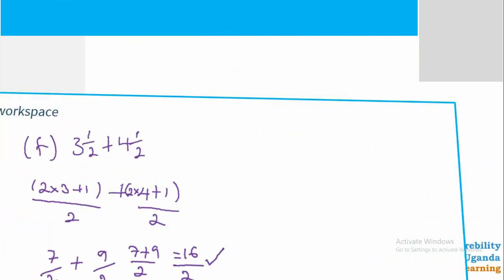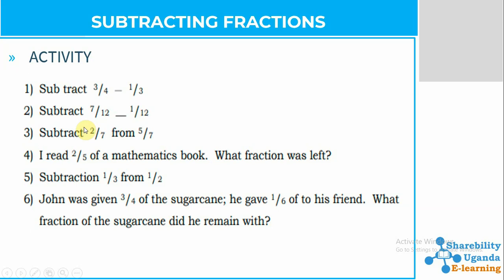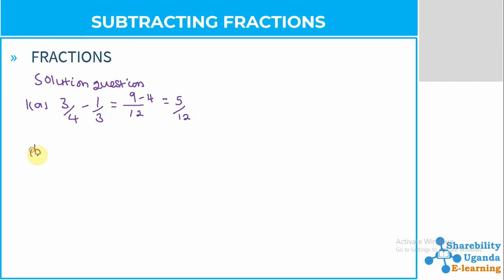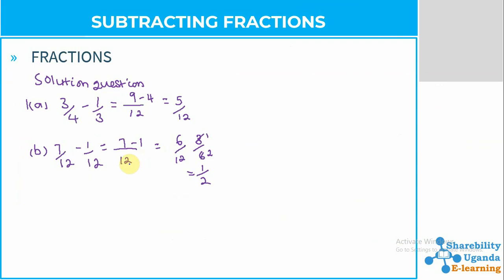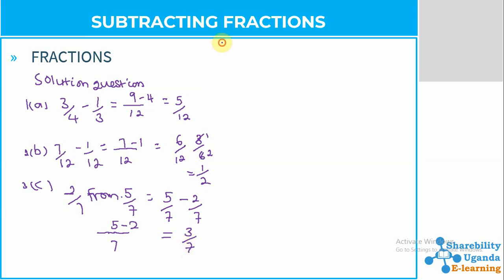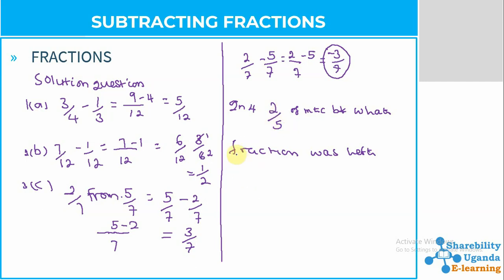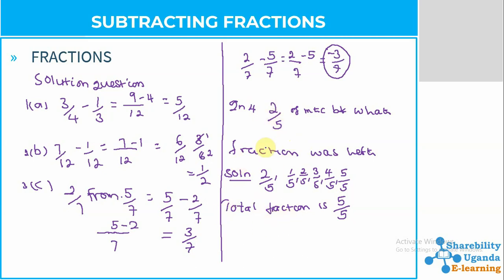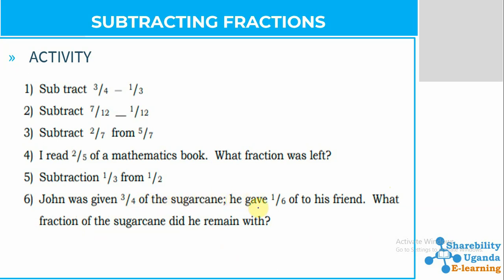P5 Mathematics Topic: QUESTIONS AND ANSWERS ON SUBTRACTION OF FRACTION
Hey gays in this video we shall be looking at how we can attempt questions on subtraction of fractions and also trying some tricks that are always put in these tasks.